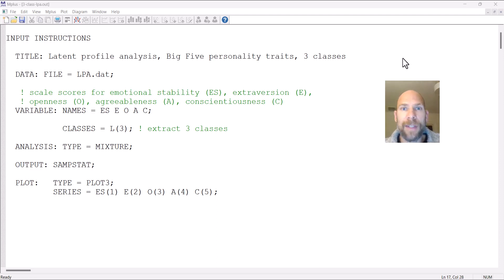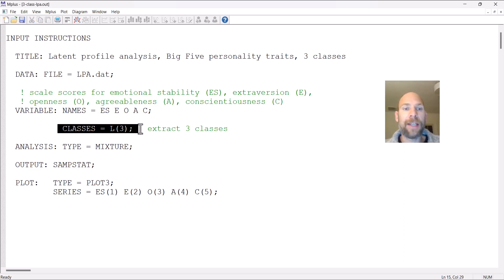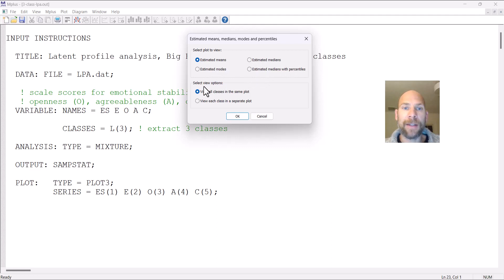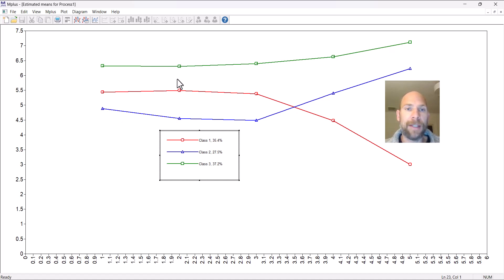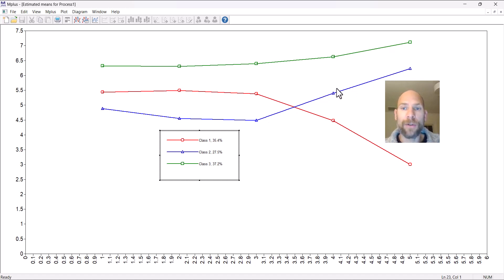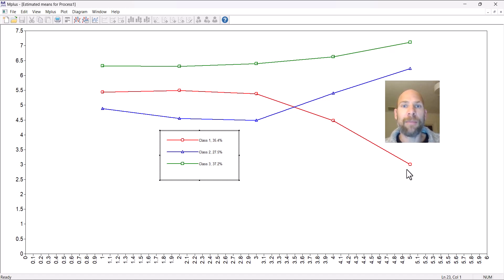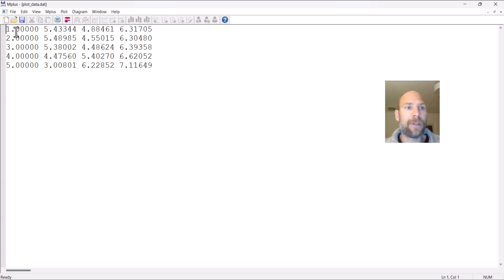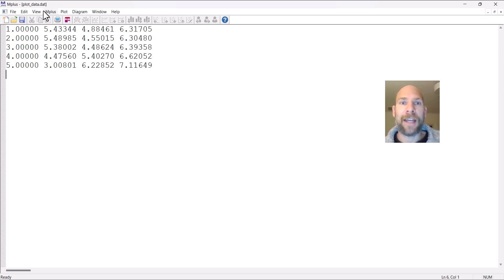Plot Latent Profile Analysis Results in Mplus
QuantFish instructor and statistical consultant Dr. Christian Geiser shows how you can obtain a profile plot of the class-specific means in latent profile analysis using Mplus.